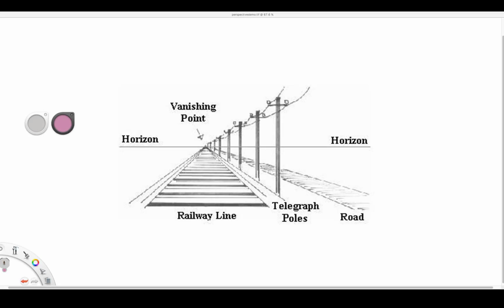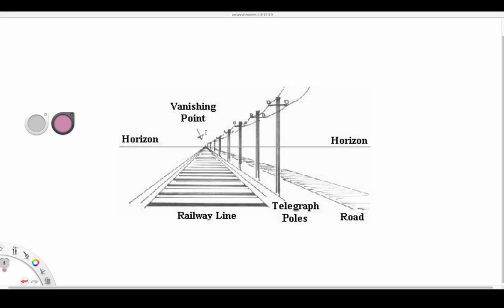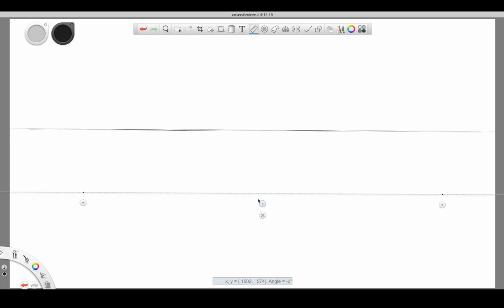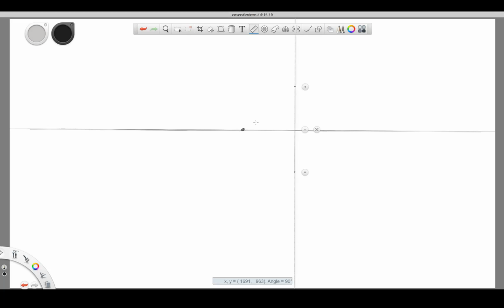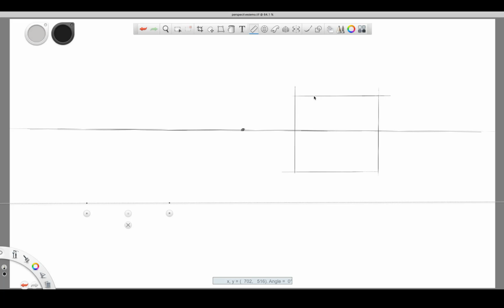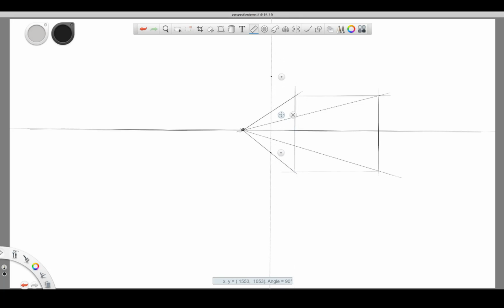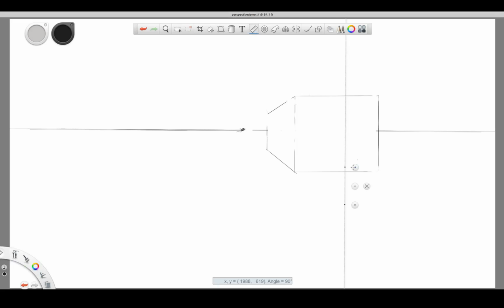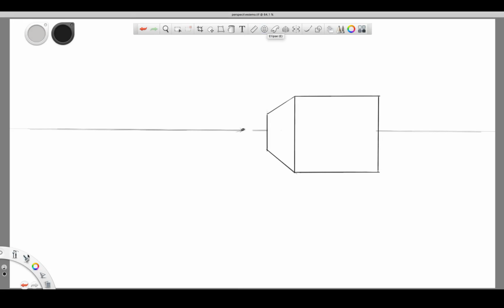Introduction to One-Point Perspectve